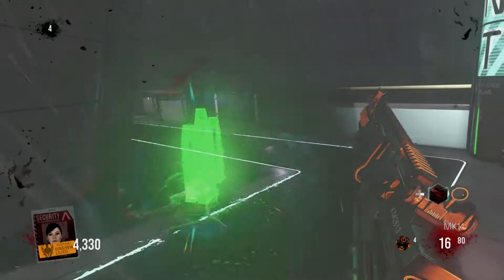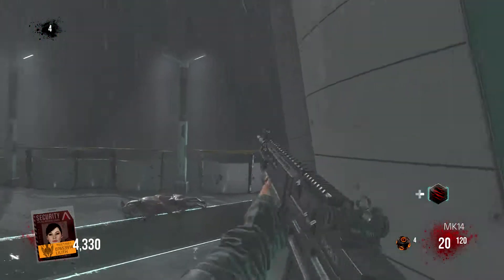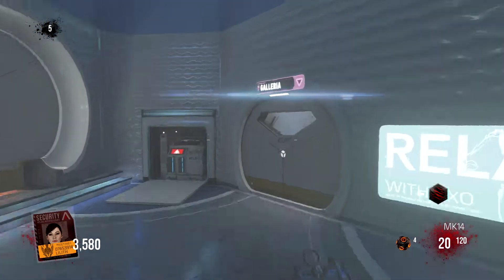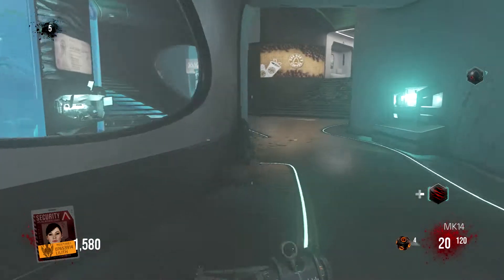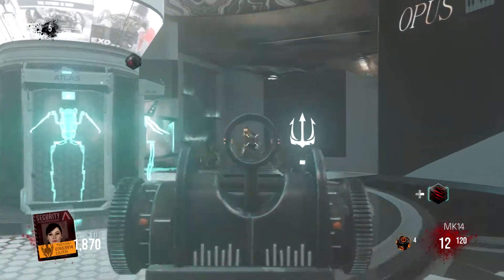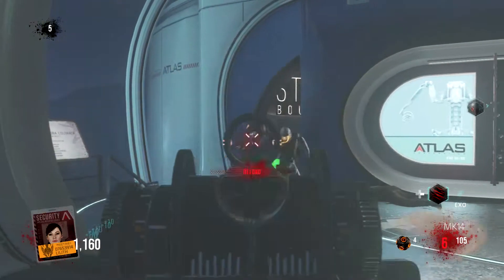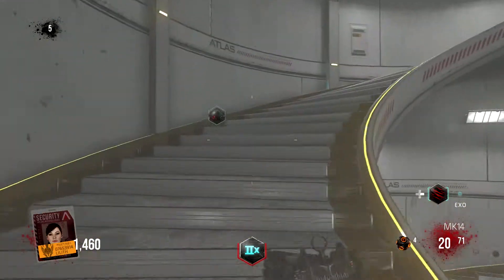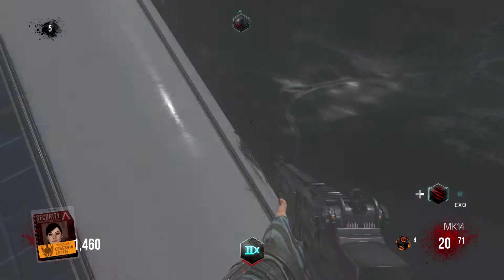COD AW Tips - Descent Easter Egg Song FOUND! - 3 Hidden Manta Rays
♥Follow Me On Daily Motion ♥ FOR GTA 5 GLITCHES